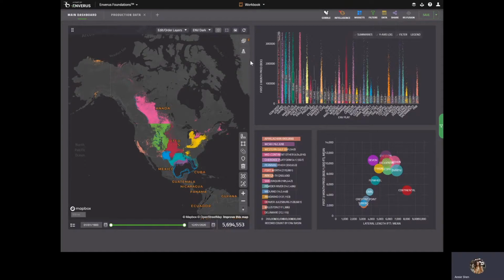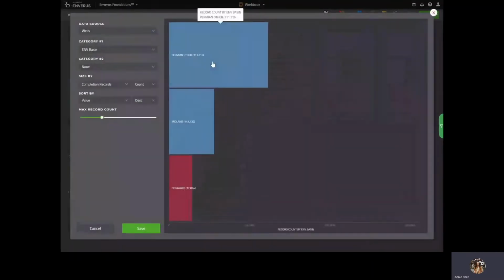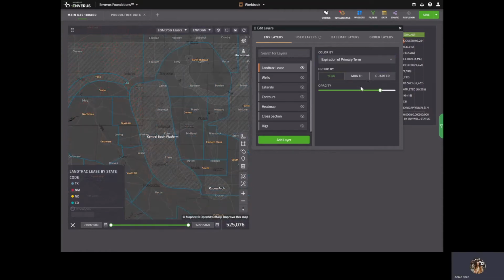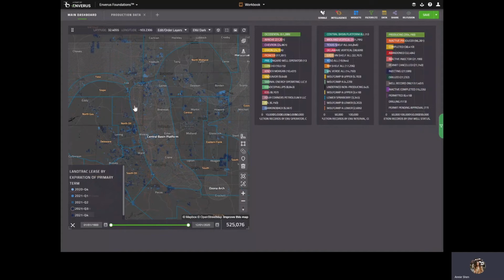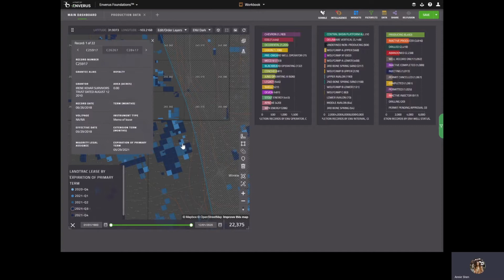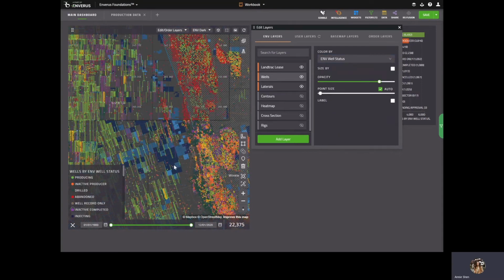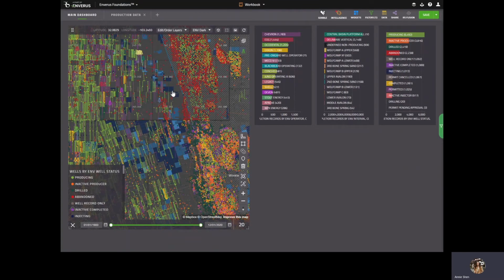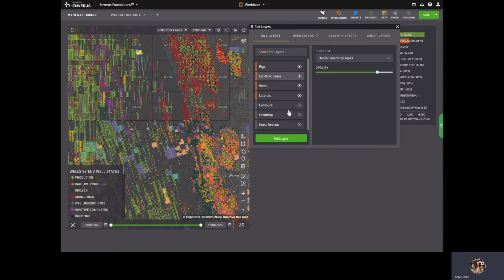Landtrac Lease Workflow with Wells & Rigs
Prism workflow Data set

Learn how to:
How to identify leases that have expired
How to view leases that are held by production